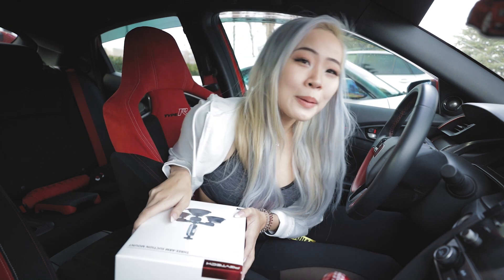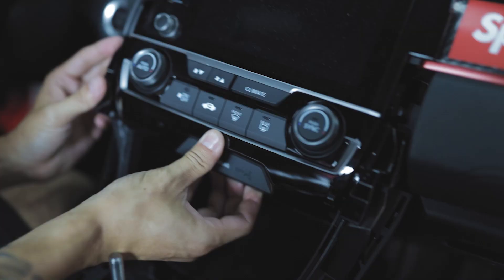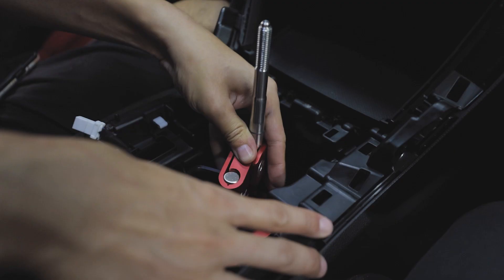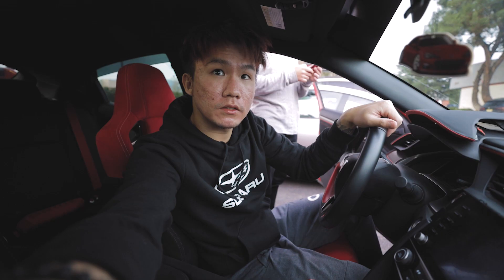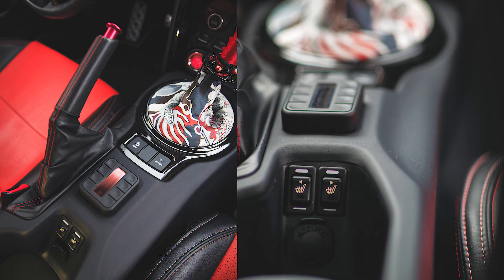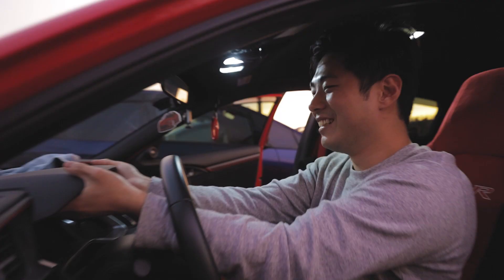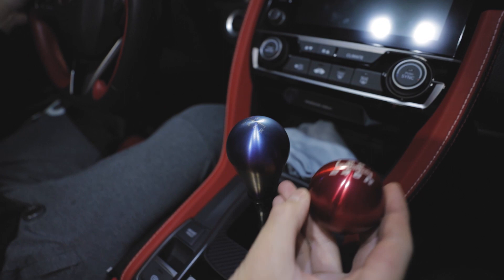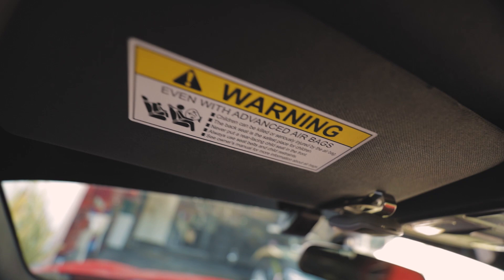HYBRID RACING Short Shifter + Type R Interior Upgrades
NOIZZ. - freeze.